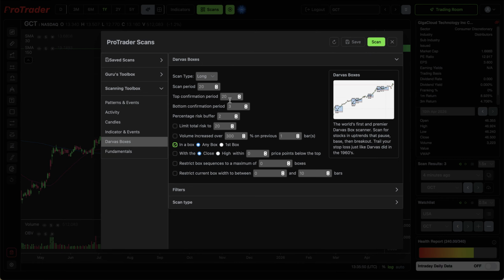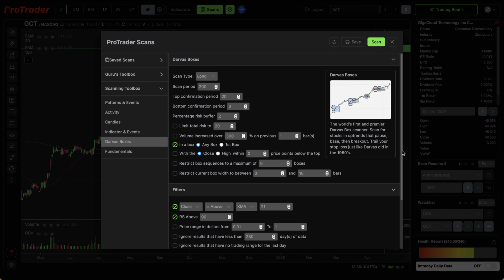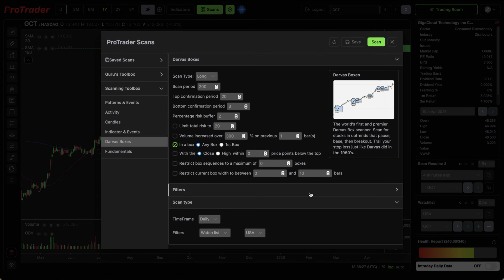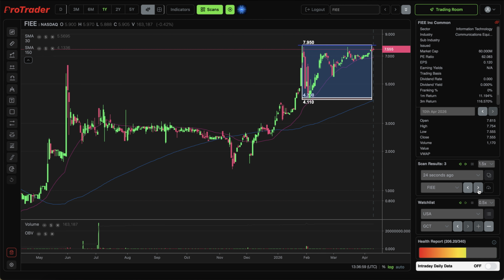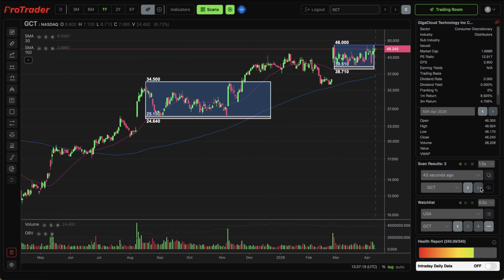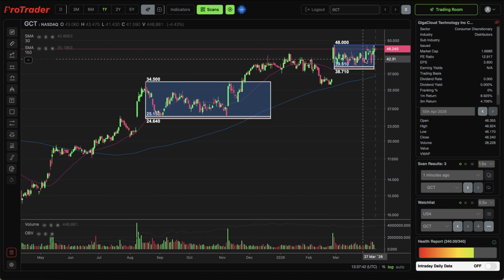How to Find Stocks Ready to Break Out (Darvas Scan Strategy)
Discover how fast and powerful ProTrader Scans is for finding stocks building high-quality bases and setting up for potential breakouts.

In this video, we run a Darvas-style scan combined with:

- Relative Strength
- Moving Averages
- Time-based filters

to uncover stocks showing true technical edge before the move.

Stocks covered:
$BORR $GCT $FIEE